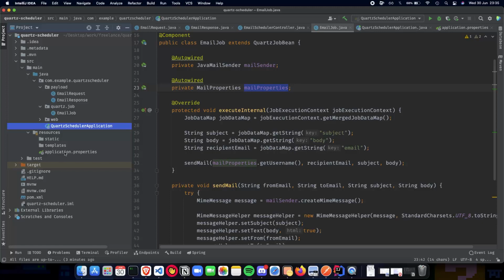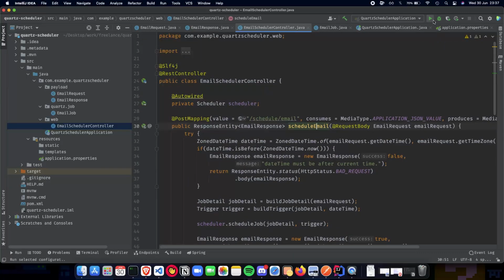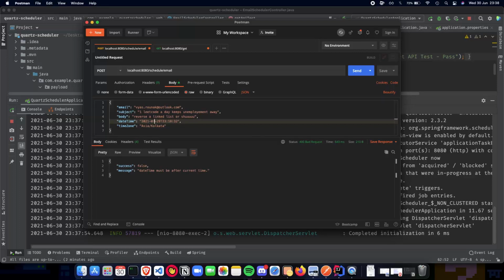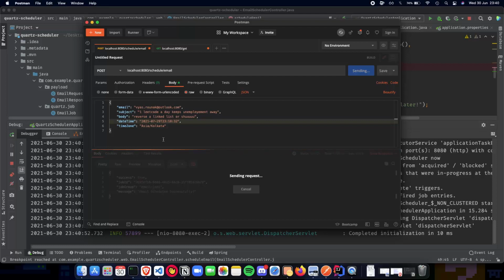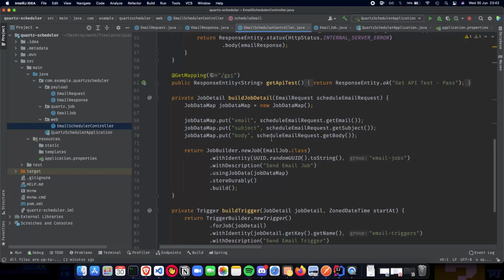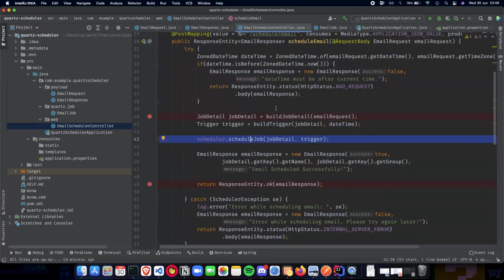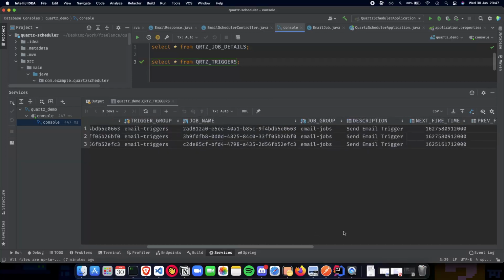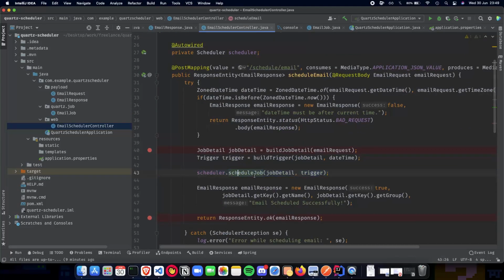Spring Boot Quartz Scheduler Tutorial 9 - Testing application using Postman (Final Part)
In this video, we'll learn how to use Quartz Scheduler to schedule jobs in Spring Boot by creating a simple Email Scheduling application.
Quartz is a feature-rich, open source job scheduling library that can be integrated into virtually any Java application, from the smallest stand-alone application to the most complex e-commerce system. Quartz can be used to create simple or complex schedules for hundreds of jobs to be executed.

Video 9: Testing application using Postman